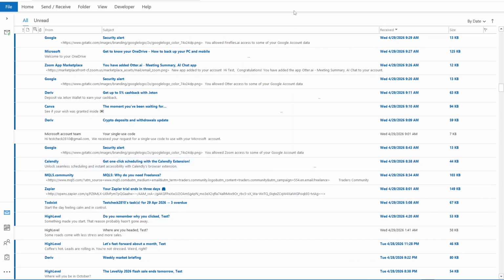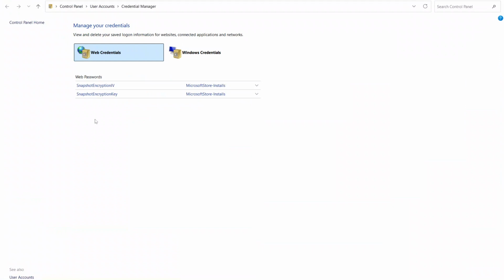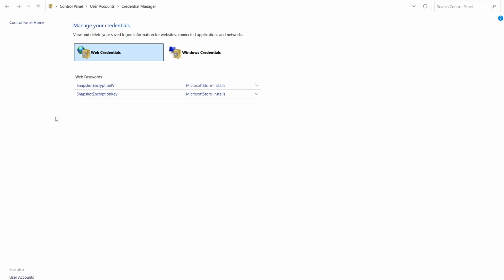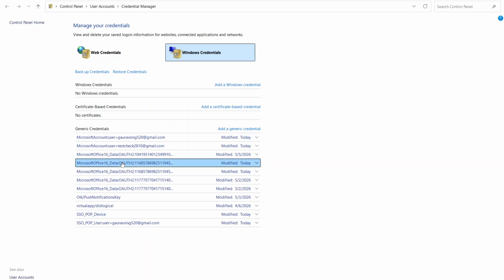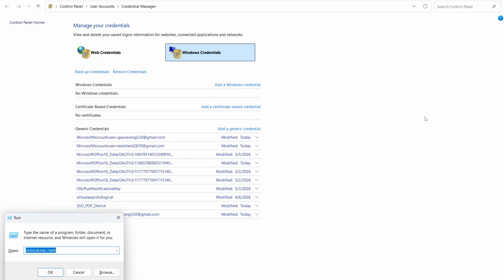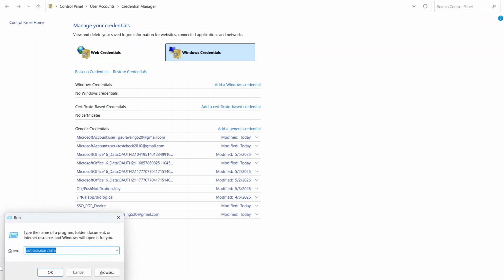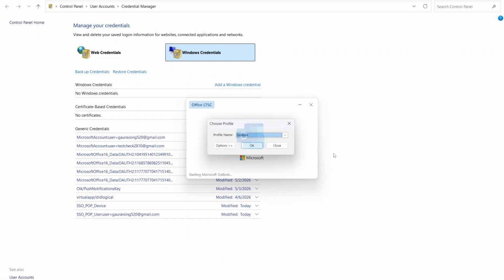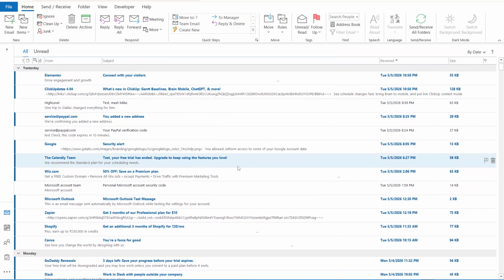How To Fix Outlook Error Code 3399811147